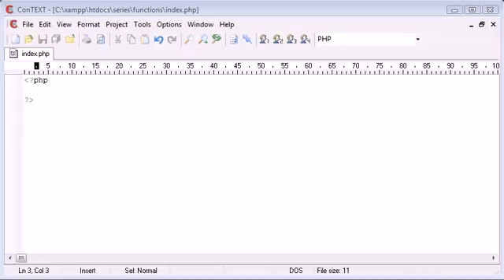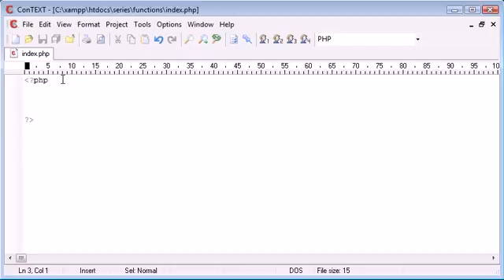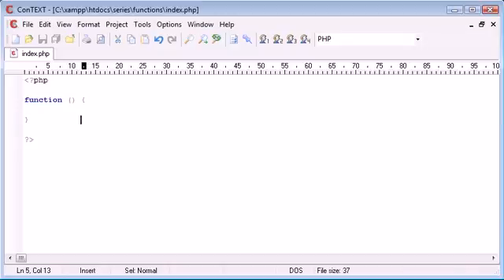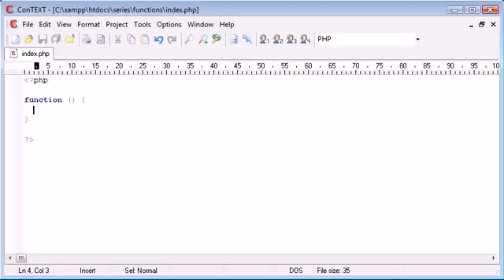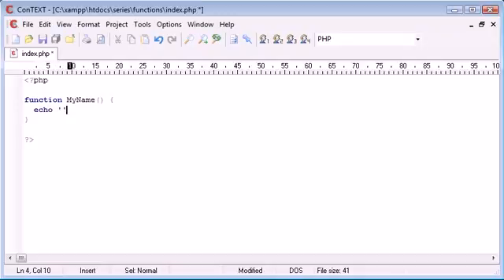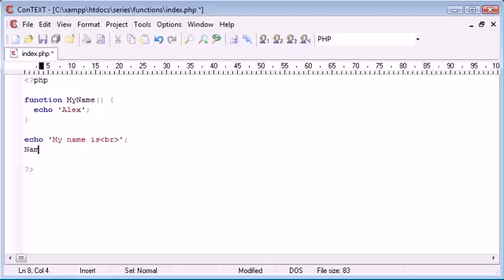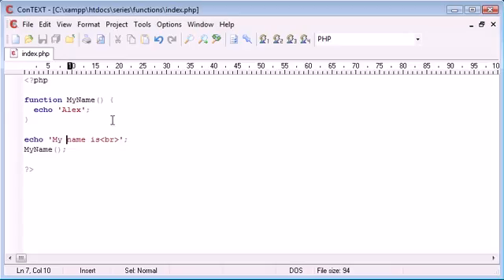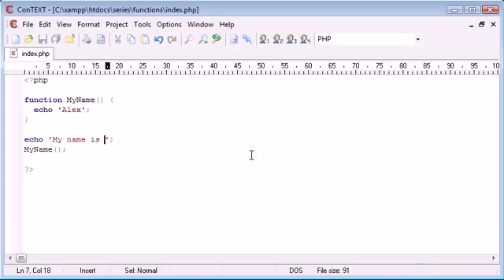Beginner PHP Tutorial 30 - Basic Functions - Inspiration